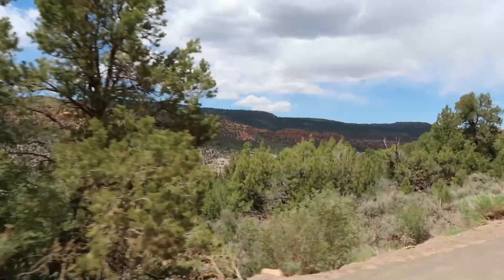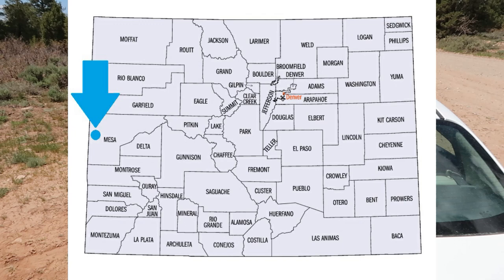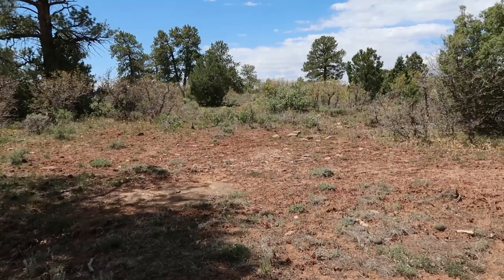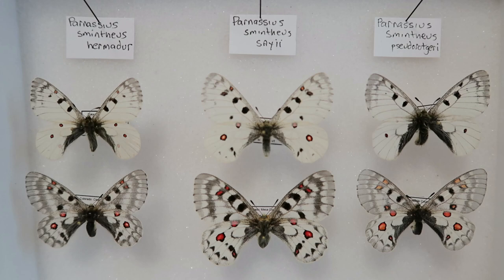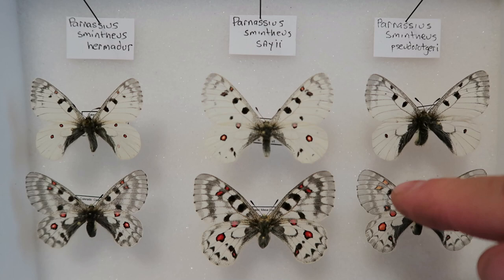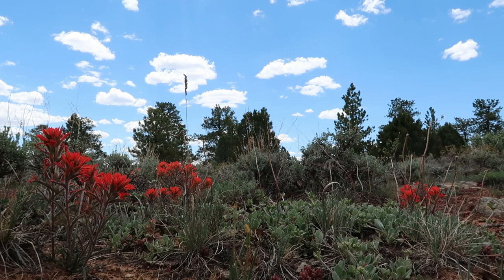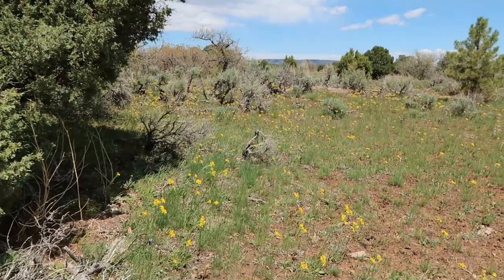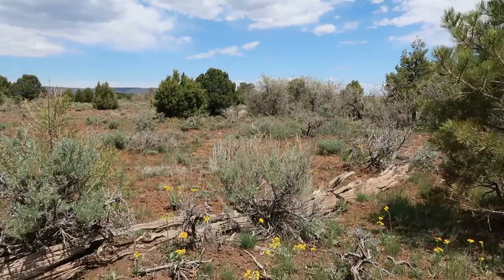Parnassius smintheus sayii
Observing the habitat and behavior of Colorado's Parnassius smintheus sayii butterfly.

Parnassius smintheus
Butterflies
Colorado